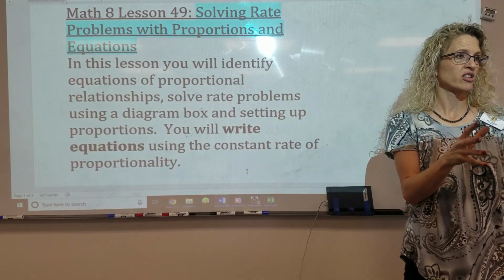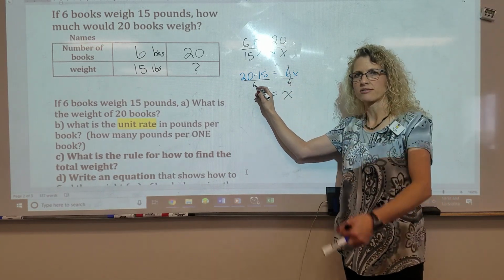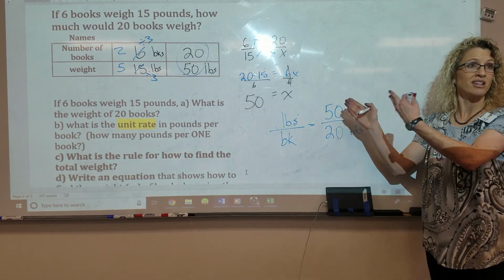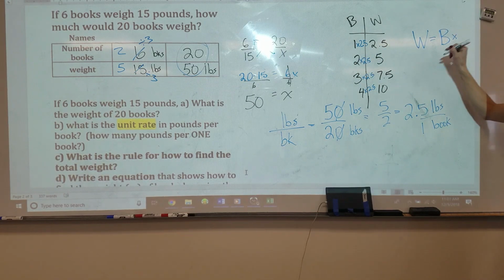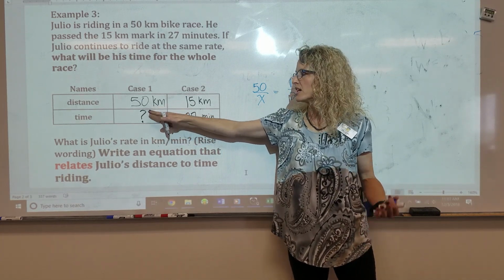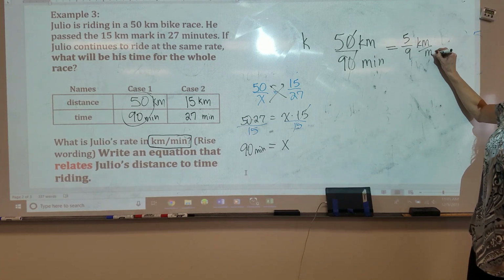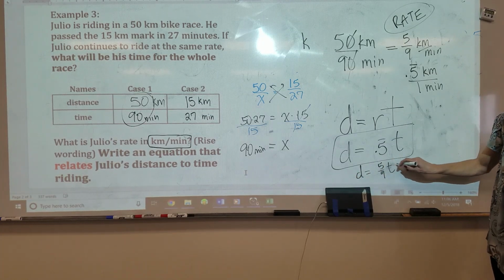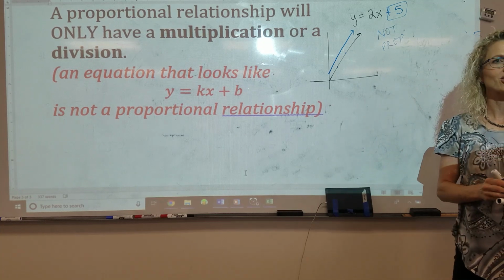L49 Solving Rate Problems with Proportions and Equations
In this lesson you will identify equations of proportional relationships, solve rate problems by using a diagram box and setting up proportions.  You will write equations using the constant rate (k) of proportionality. This 8th grade math lesson is taught by Mrs. Boone using direct instruction in a live classroom setting. Welcome to class!